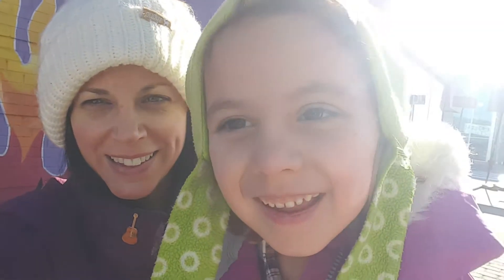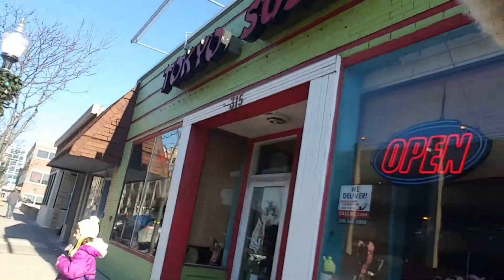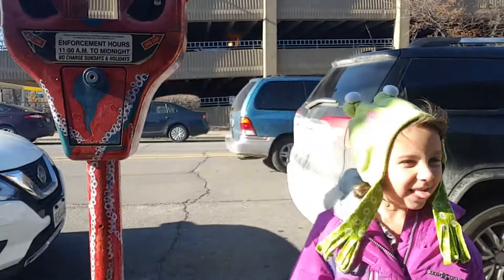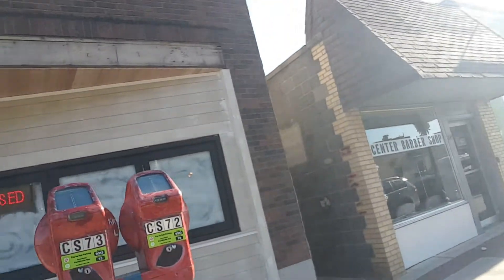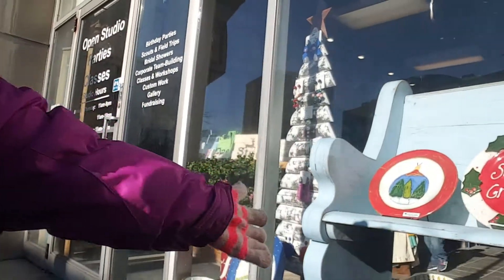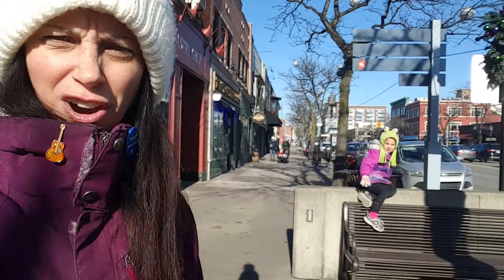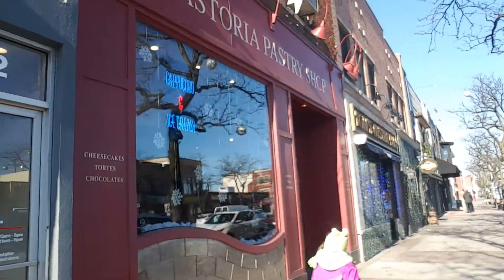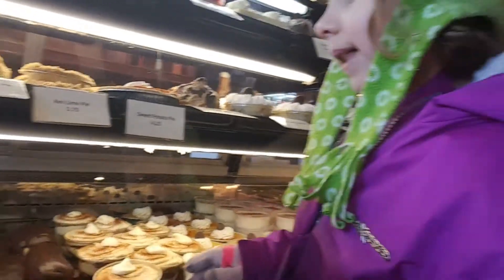vft royal oak art tour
Virtual Field trip taking a look at art in culture in Downtown Royal Oak.  Nora and I examine a few of the painted parking meters from the meters made beautiful project. We also participate in a pottery making project ourselves and listen to the experts show us how to glaze and fire a ceramic piece.